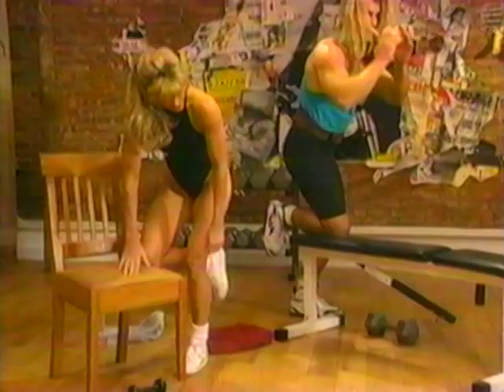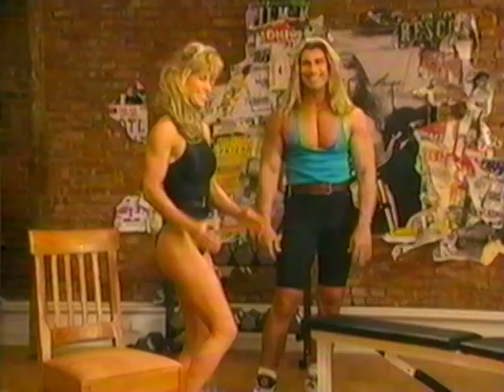Fabio Fitness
1993